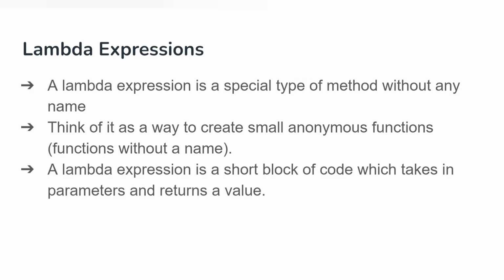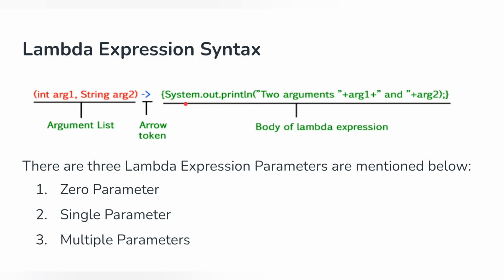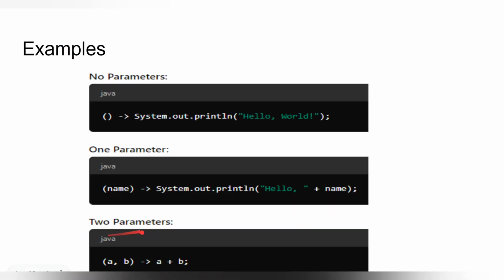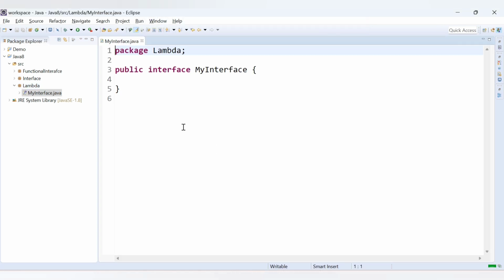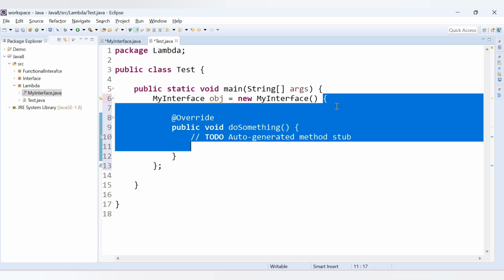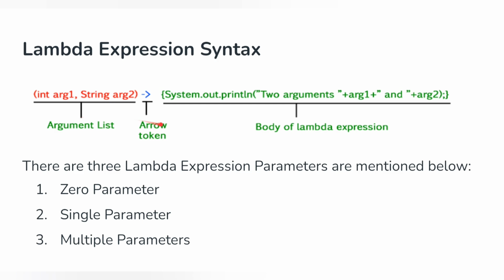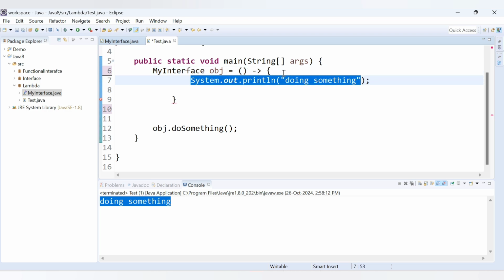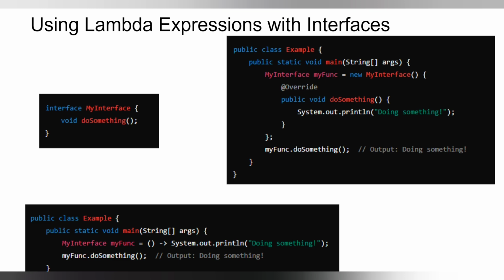Lambda Expression In Java 8 | Lambda Function In Java | Functional Interface | Java 8 Tutorial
Lambda Expression In Java 8 | What is Lambda Expression in Java 8 | Lambda Function In Java | Functional Interface | Java 8 Tutorial

In this video, we’ll dive into Lambda Expressions in Java 8! Lambda expressions are one of the most exciting features introduced in Java 8, making code more concise and readable. They allow you to write functions in a cleaner, more functional style, eliminating the need for boilerplate code when using anonymous classes.

🚀 What You'll Learn:
- What Lambda Expressions are and why they were introduced in Java 8
- How Lambda Expressions simplify code, especially in functional interfaces
- Real-world examples of using Lambda Expressions in Java
- Key syntax and rules for writing Lambdas effectively

Whether you're new to Java or brushing up on the latest features, this video will give you a clear understanding of how to use Lambda Expressions in your code!

📘 **Topics Covered:**
- Introduction to Lambda Expressions
- Benefits of using Lambdas
- Lambda syntax and examples
- Using Lambdas with functional interfaces
- Common use cases for Lambdas in Java 8